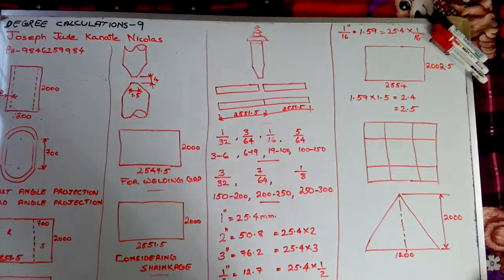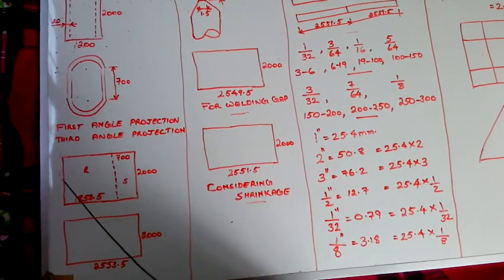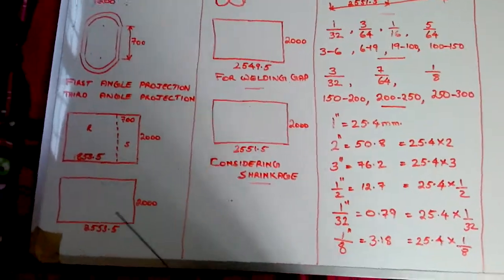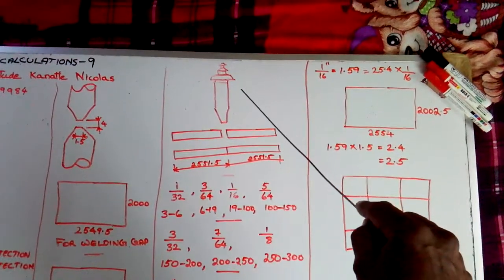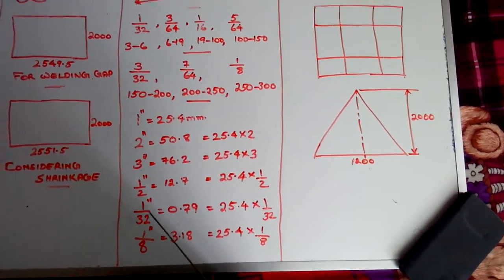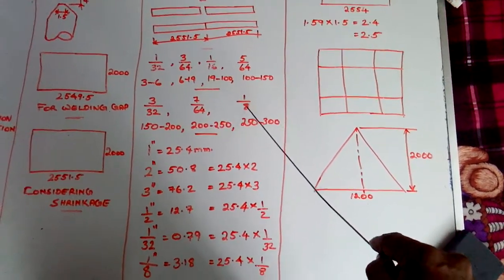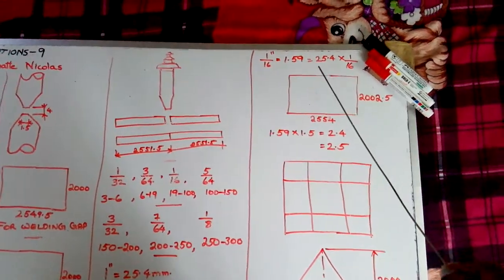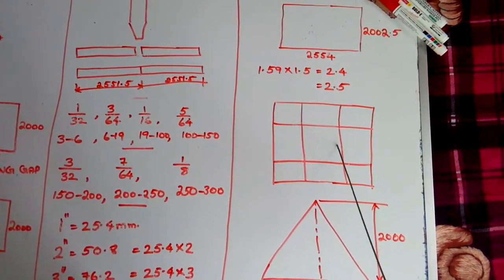Degree Calculations 9, Fabricated Cones, Structural Supervisor's manual, Toolbox Talk, Pattern, Π×D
Degree Calculations 9 is my 78th video in 7 serials in 3 languages. Through this video I really tell about the easy methods for pattern development of an oval shaped job considering shrinkage, cutting allowance, welding penetration gap,..